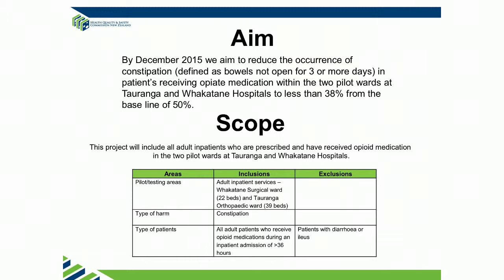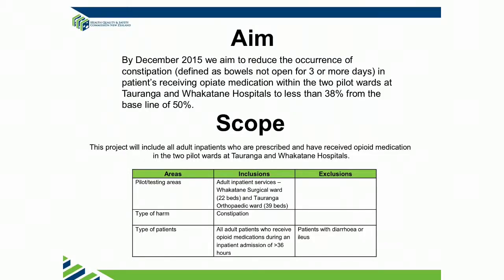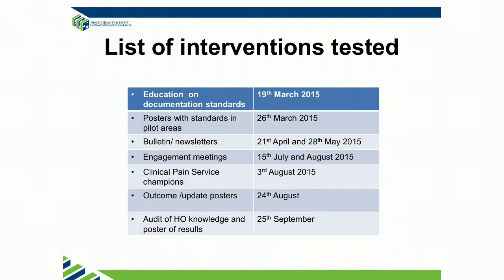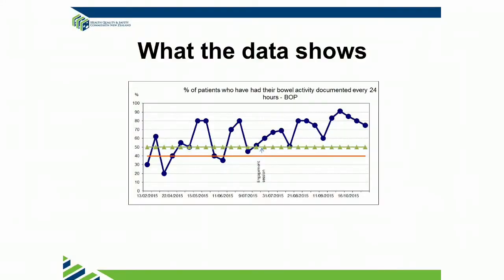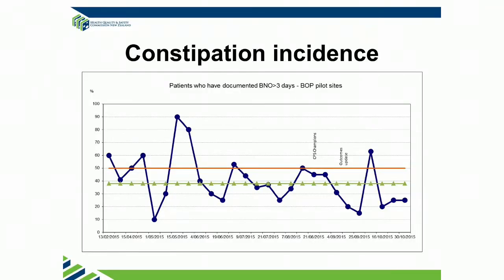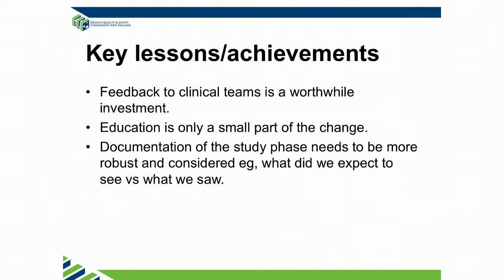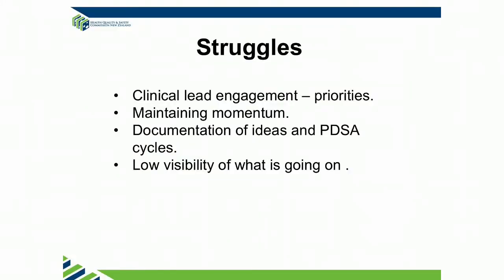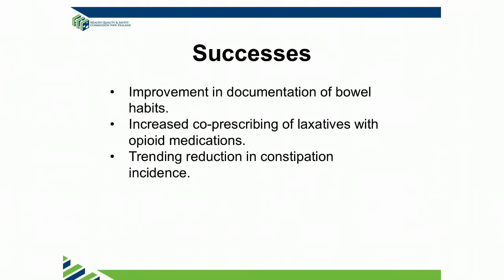Bay of Plenty DHB, Safe Use of Opioids LS3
Bay of Plenty District Health Board gives an update at learning session 3 of the Health Quality & Safety Commission's Safe use of opioids collaborative.